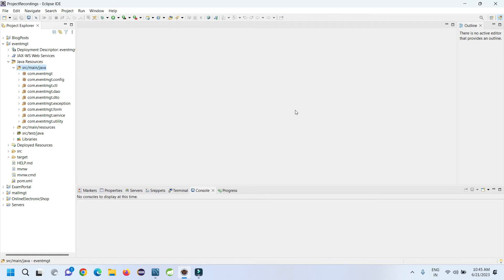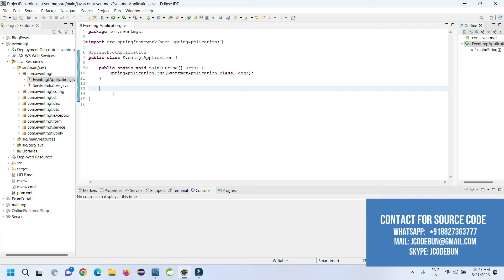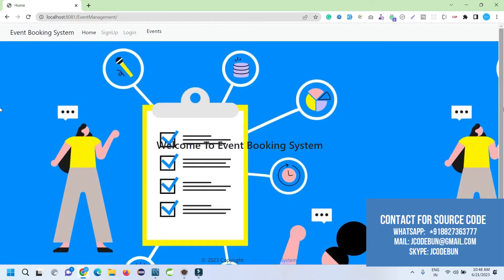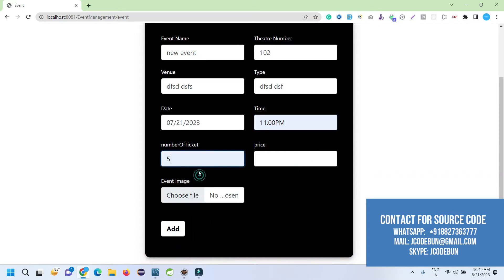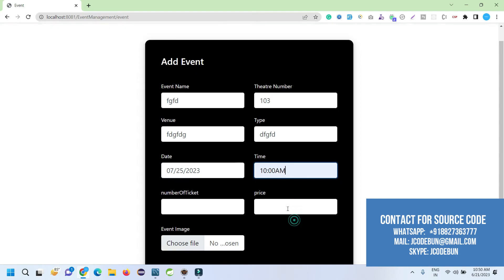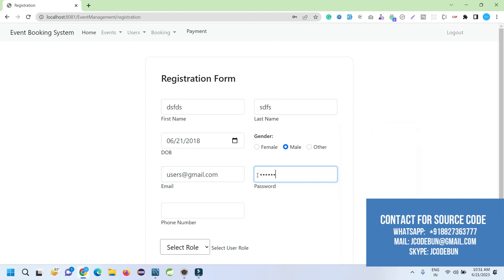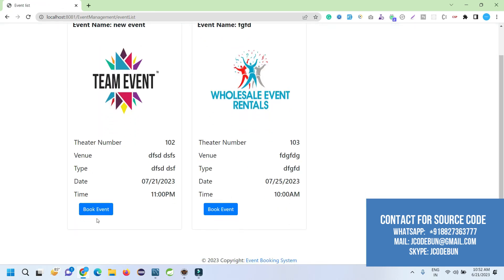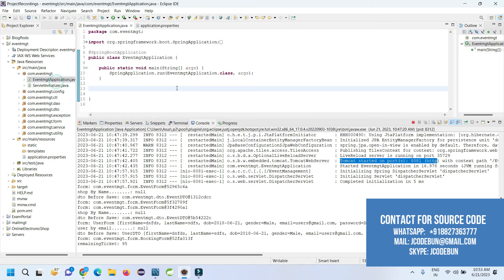Event Management project in Spring boot, JPA, Hibernate with source code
Online event management project in Spring boot, Hibernate, JPA, JSP, JSTL HTML, CSS, Bootstrap